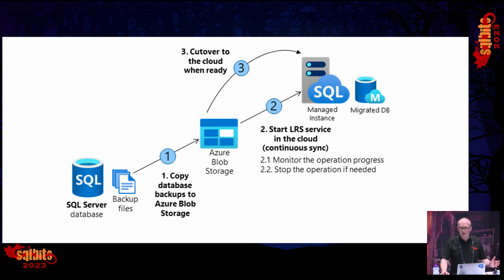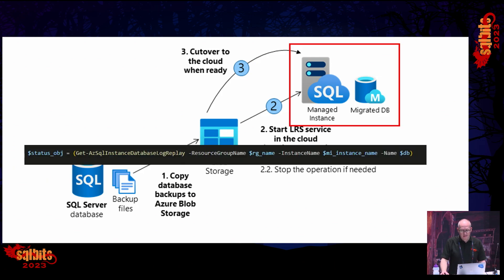Take Control of your Azure SQL Managed Instance Migration using the Log Replay Service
Join me in this session to explore the Log Replay Service. Learn how to use it to take control and customise your own migration projects to solve some of the challenges of migrating large databases to Azure SQL managed instance.